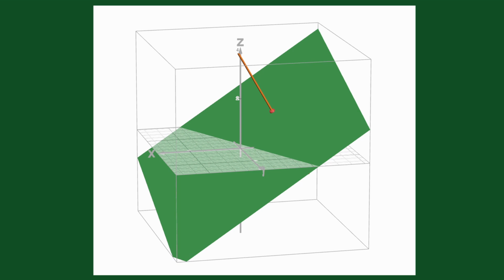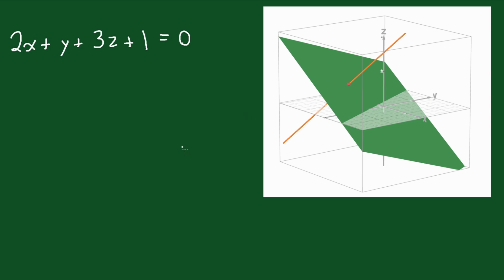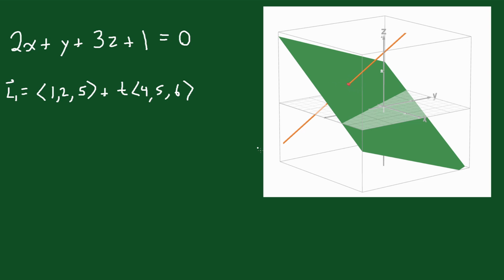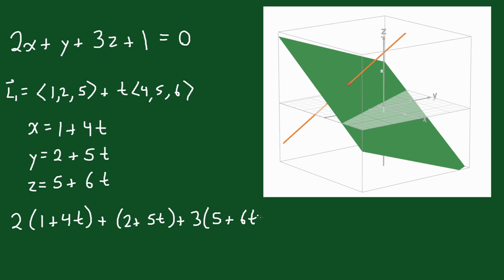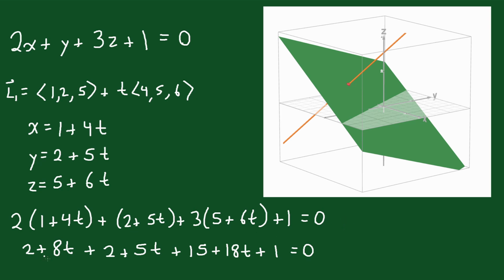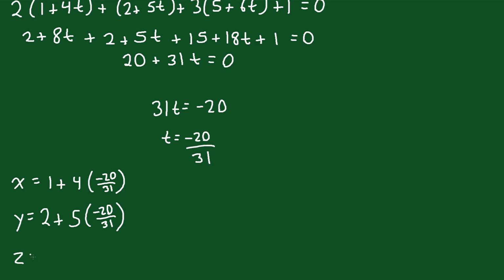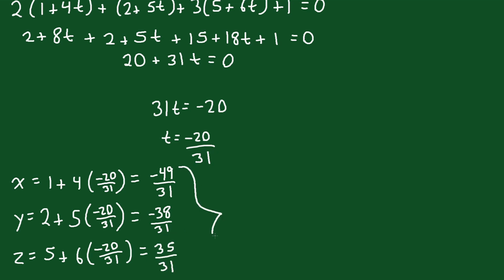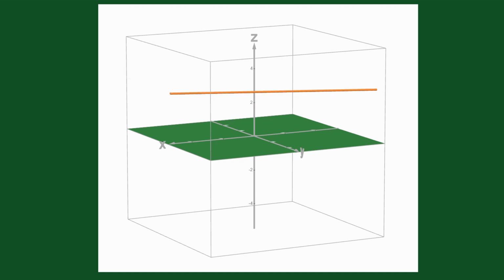Vectors Lesson 18: Point of Intersection between a Plane and a Line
Here we cover the process for finding the point of intersection between a plane and a line.